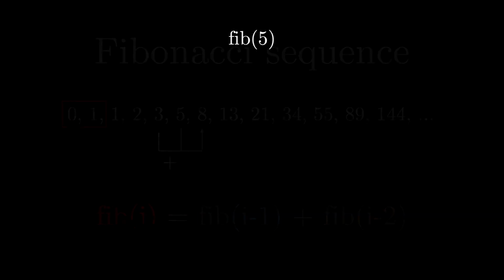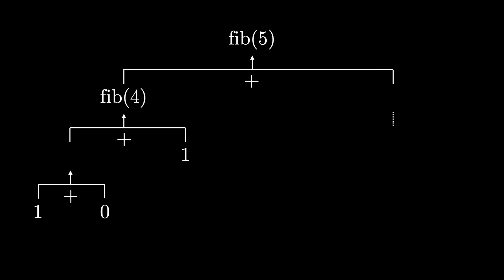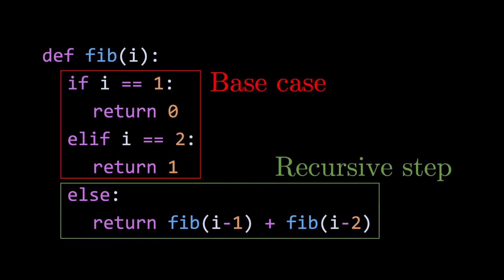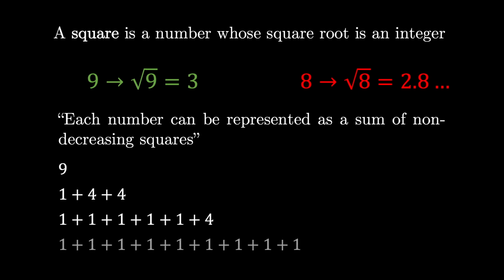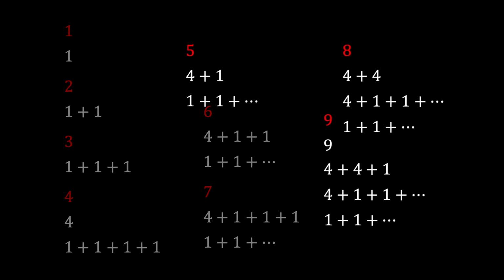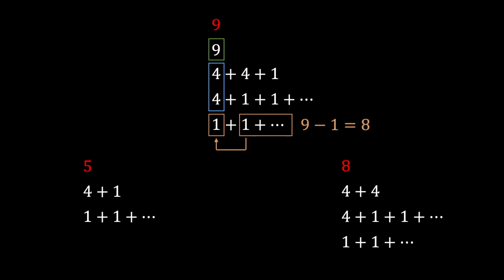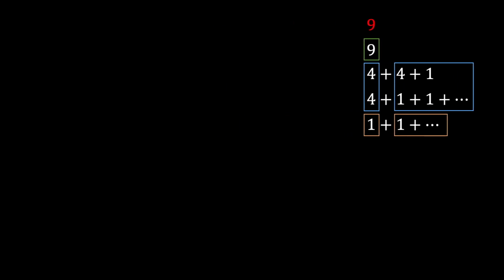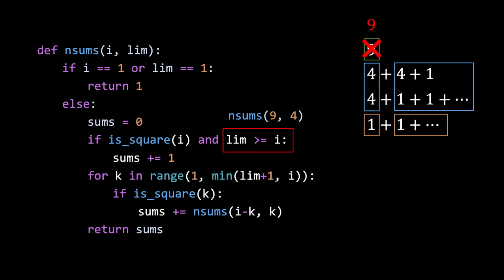Recursion and perfect squares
Did you mean recursion?

Timestamps:
0:00 Intro to recursion
0:52 Fibonacci Sequence
2:43 Number of sums of non-decreasing squares
6:36 Outro